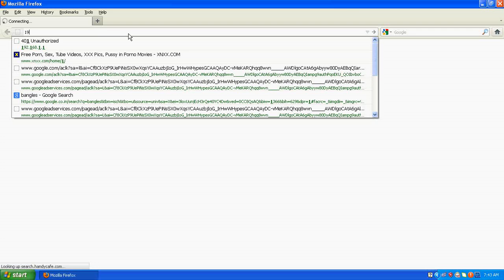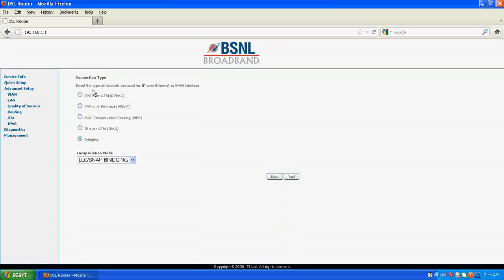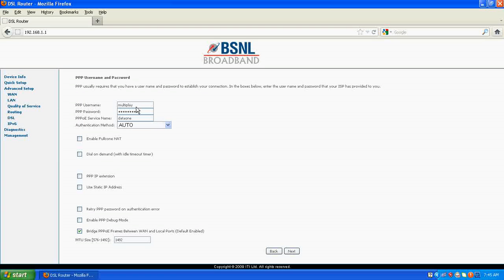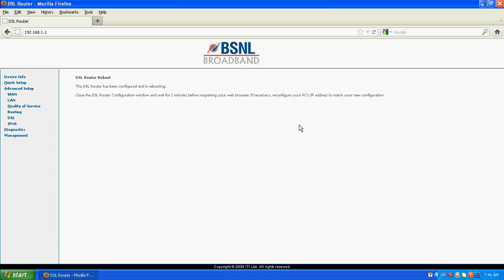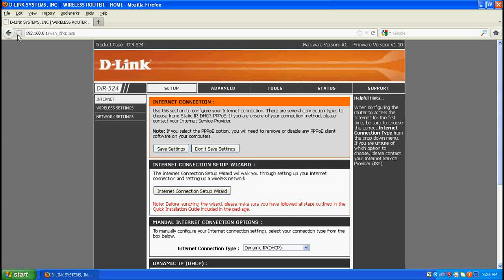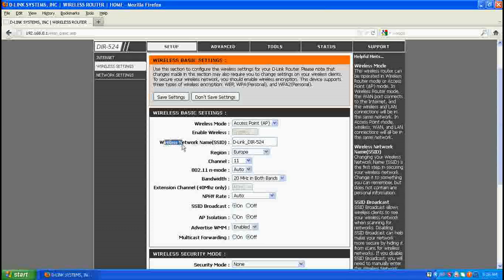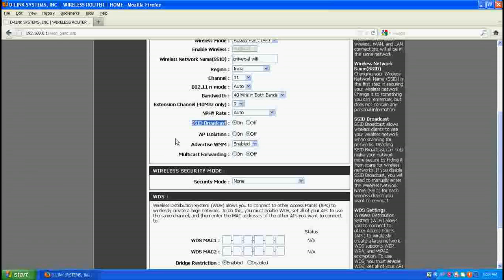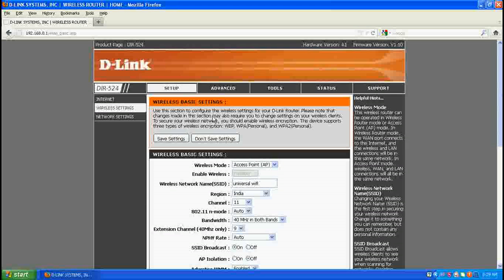Step by step procedure to configure a wireless Dlink router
complete guide to configure a wireless router